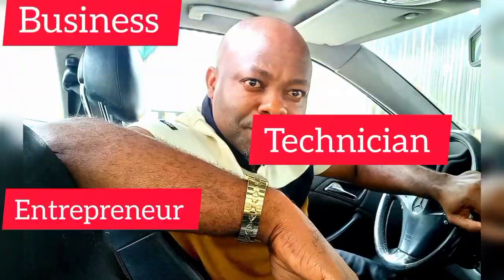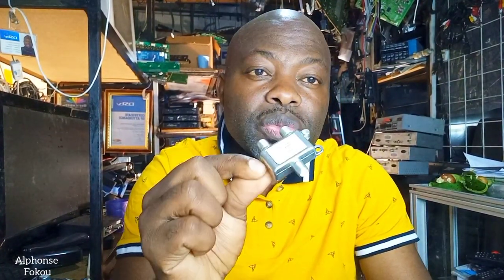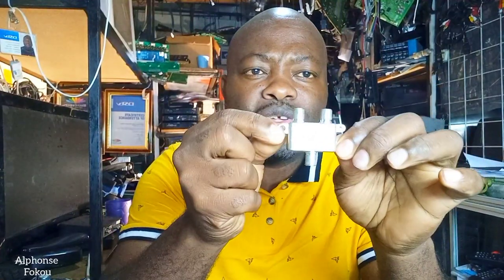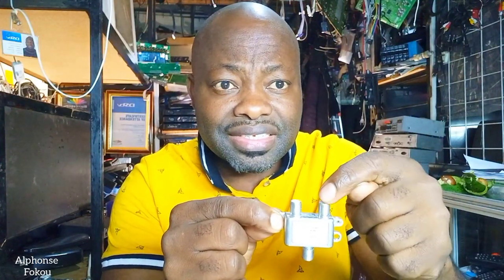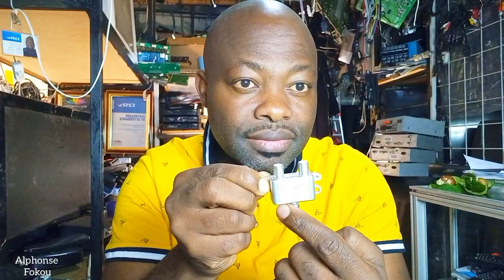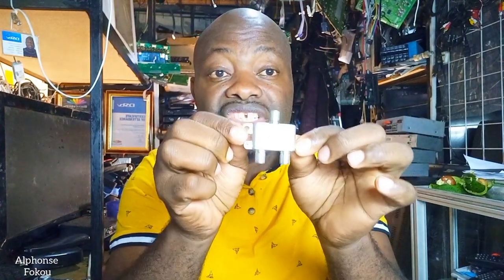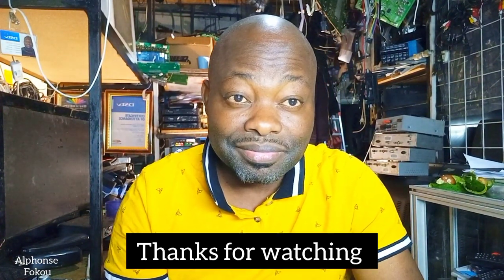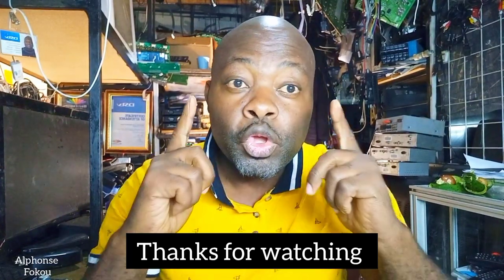how to understand the combiner/diplexer sat/tv DC 1leg.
diplexer or combiner can be used to combine or to split rf and sat if frequencies on dstv extra views installation with new geration decoders like explora 3 and explora ultra decoders, alphonse fokou South African you tuber.